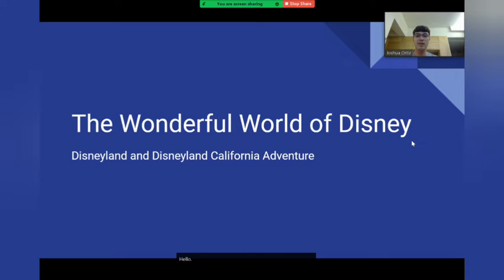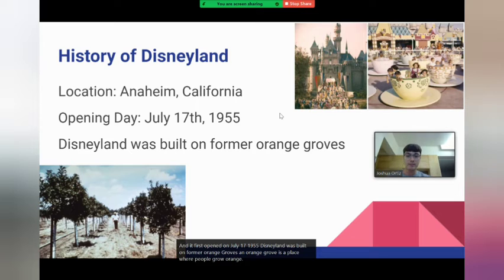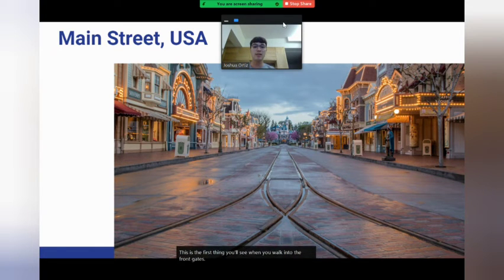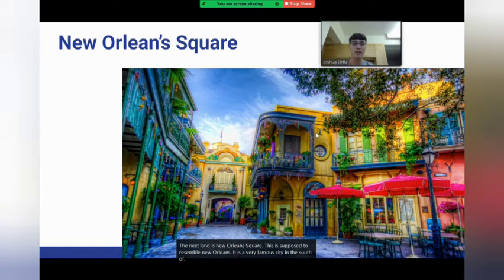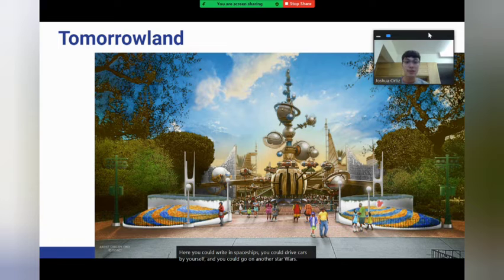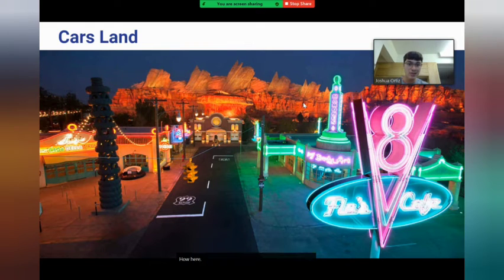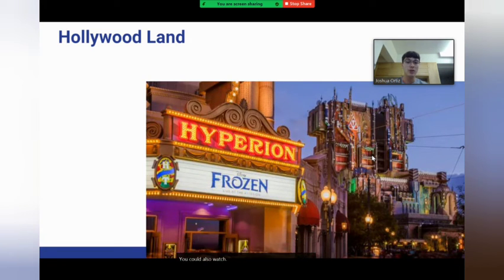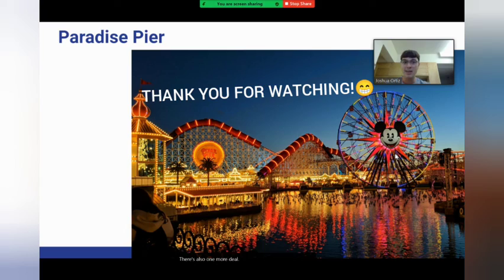Wonderful World of Disney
經國國中 Ortiz